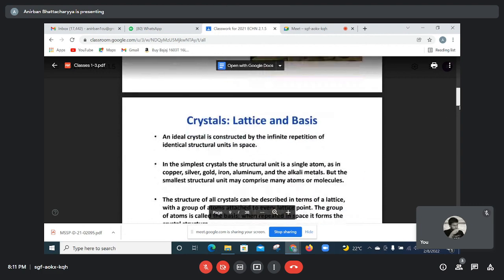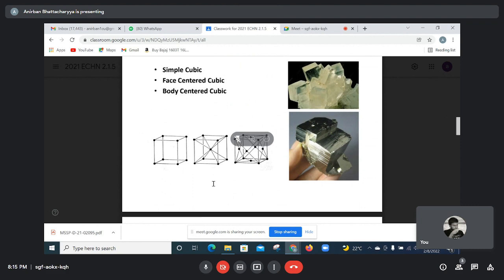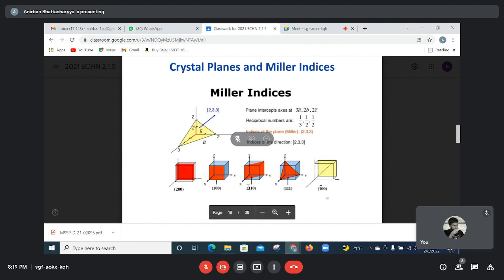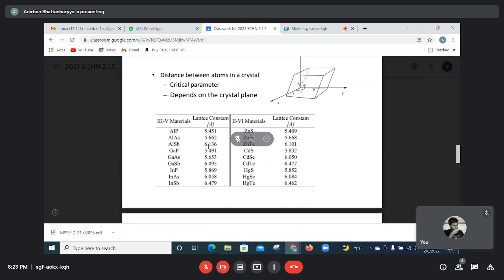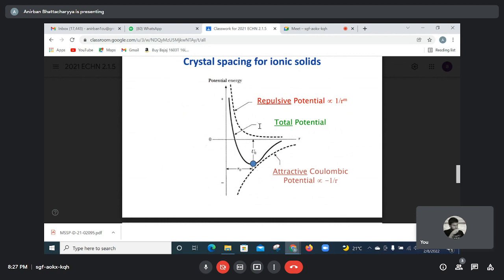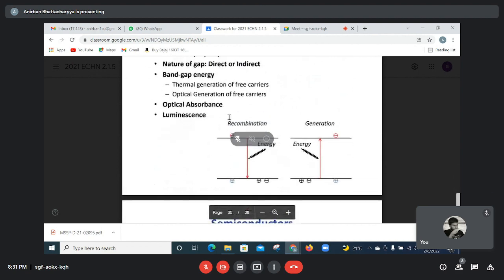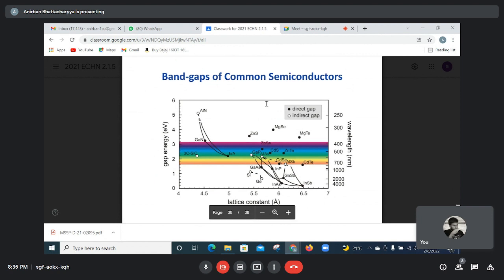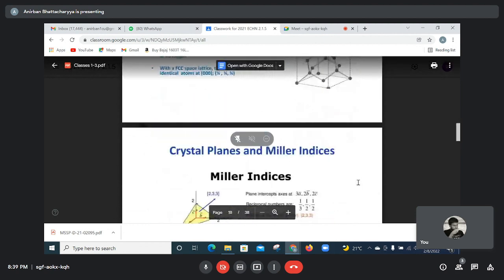Hons ABH Sir Module 1